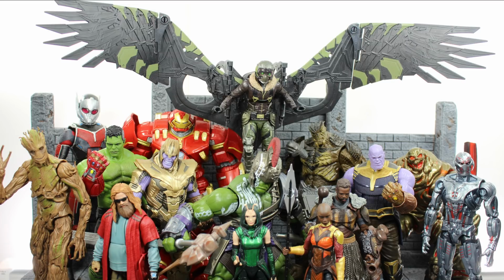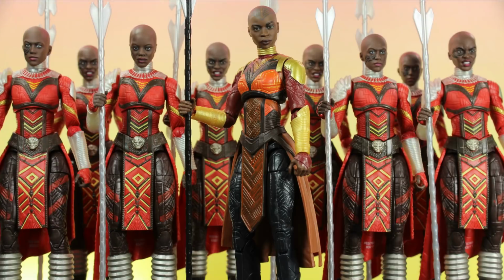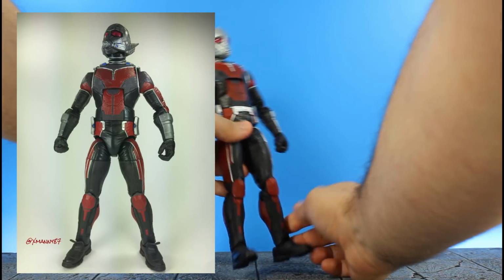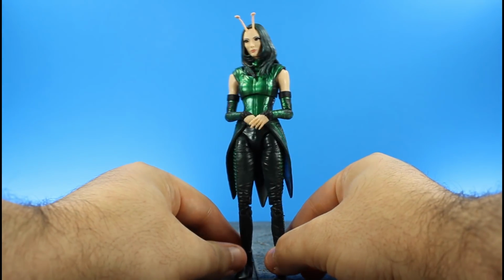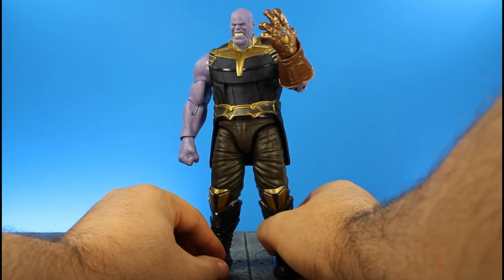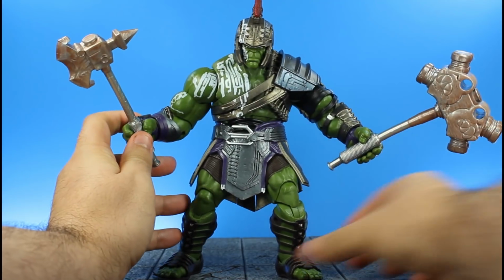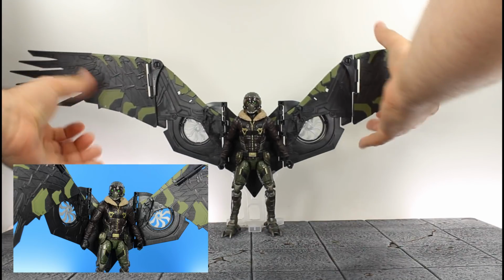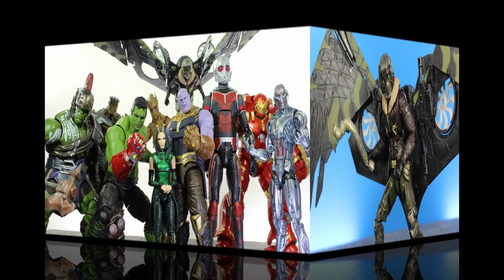MY TOP 10 FAVORITE MARVEL LEGENDS MCU BAFS OF THE LAST DECADE (2014-2019)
Link to BBTS to get your Marvel Legends Evolution Of Groot